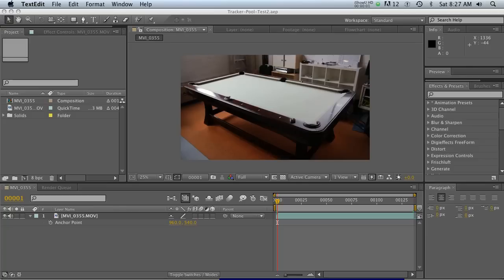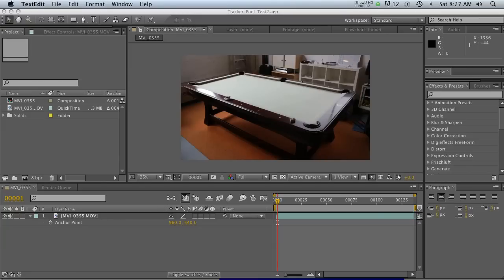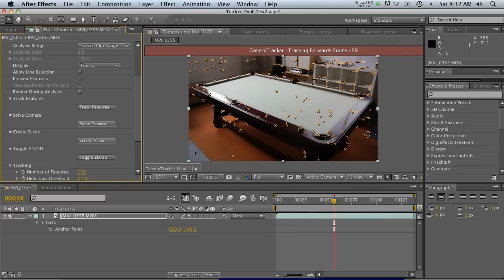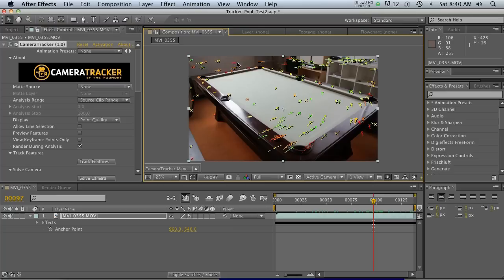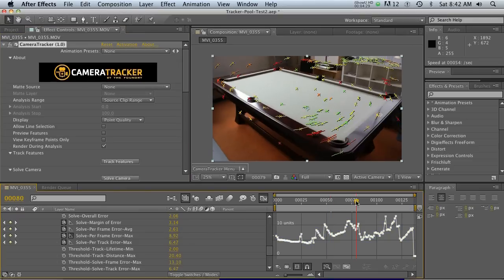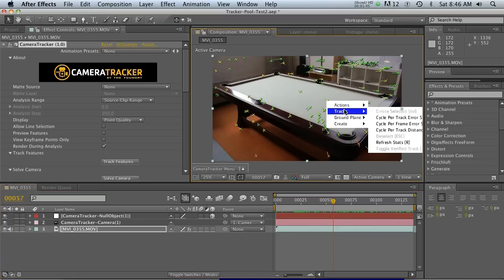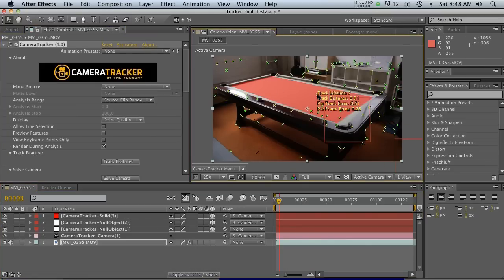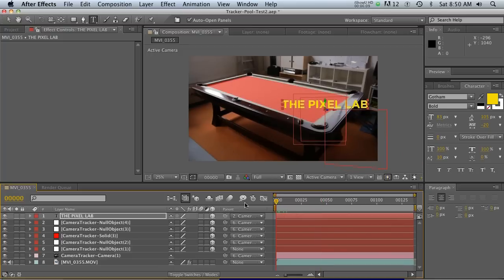AE + C4D + Foundry 3D Camera Tracker Tut!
In this supersized tutorial series, I'm going to go over the workflow to complete a 3D track using the new Foundry Camera Tracker in After Effects. In this first part we will go over the After Effects side of things. In the next tutorial we will head over into Cinema 4D where we will add 3D objects using the 3D track data! This is an amazing workflow, made possible by the Foundry Camera Tracker and the new Maxon Cinema4D Export plugin for After Effects. You can watch my Cinema4D Export plugin tutorial

For the best deal on the Foundry Camera Track, check out Toolfarm's prices